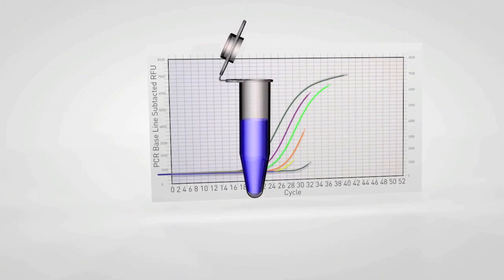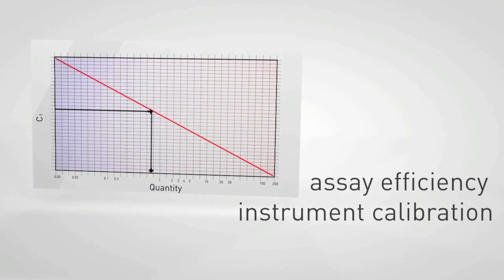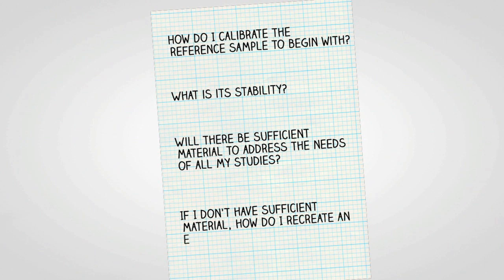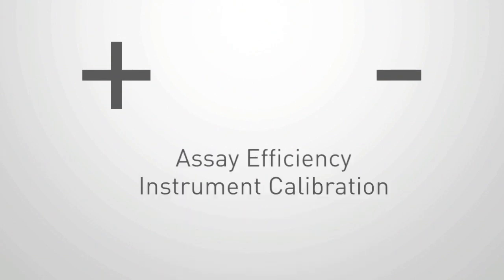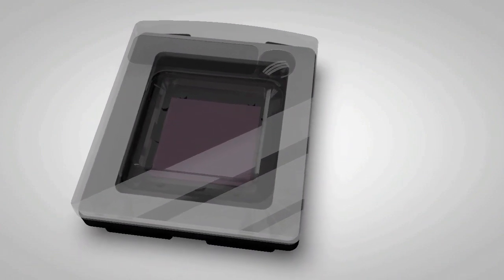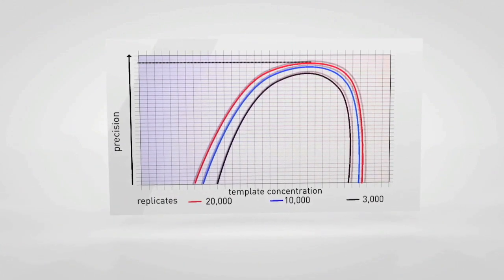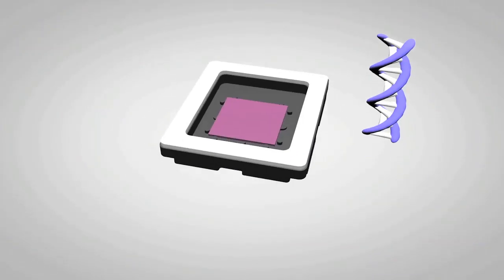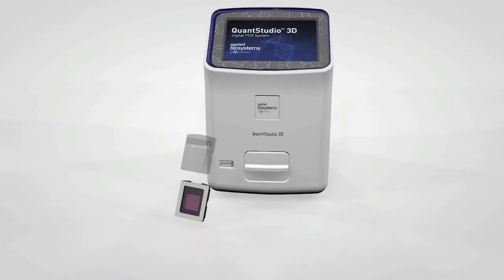Digital PCR: Absolute Quantification Applications with QuantStudio™ 3D Digital PCR System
Measuring the absolute number of molecules in a biological sample is a relatively common need -- for example determining the titre of a pathogenic virus or the number of copies of a particular chromosome or gene sequence. But, this can pose some unique challenges when using standard real-time PCR. Real-time PCR monitors each  cycle in the amplification process to identify the point at which the signal of a reporter dye exceeds a predetermined threshold, the so-called cycle threshold or Ct.
Since real-time PCR amplification depends on a variety of factors including assay efficiency and instrument calibration metrics, comparison to a reference sample of known concentration is necessary to convert Ct measurements for the unknown sample to an absolute concentration.
The requirement to have a reference sample raises the following questions: How do I calibrate the reference sample to begin with? What is its stability? Will there be sufficient material to address the needs of all my studies? If I don't have sufficient material, how do I recreate an equivalent?
In contrast, digital PCR is not dependent cycle thresholds. Prior to amplification, the sample is instead partitioned into hundreds to thousands of independent reaction replicates such that not all reactions receive a copy of the nucleic acid molecule of interest. Following standard PCR amplification, the first step is to classify each reaction according to whether or not amplification has occurred. Reaction wells are shown as either positive or negative. Reducing the data set to positive or negative greatly reduces the assay's dependency on parameters such as assay efficiency and instrument calibration.
From this initial positive/negative determination, an absolute count of the nucleic acid molecules of interest can be calculated -- most importantly, without the need for comparison to any reference standard. And because these absolute values are not dependent on a Ct, the data can be compared across different instruments and different labs.
Digital PCR for absolute quantification is straightforward. Just keep in mind these three simple considerations: You'll need to determine the degree of precision required around the measurement. This is determined by the total number of reaction replicates run -- the greater the replicates the higher the achievable precision. It is also determined by the ratio of positive reactions to negative reactions -- very low or very high numbers of negative reaction wells prevent you from achieving high-precision data. For maximum precision, the percentage of negative reactions should be targeted between 5% and 80%. Next, since digital PCR relies on random distribution of nucleic acid molecules into thousands of reaction replicates, it is possible to have reactions with more than one molecule. That's why digital PCR software needs to apply Poisson statistics—to account for the possibility of getting more than one template molecule in one reaction. And finally, as with standard PCR, digital PCR requires DNA as the input molecule. When quantifying RNA, it is customary to first convert the RNA to cDNA. Since poor efficiency conversion will reduce the overall number of detectable cDNA molecules, it is important to optimize this step in the quantification process.
So when it comes to absolute quantification, Digital PCR is a simple and precise approach for your research.